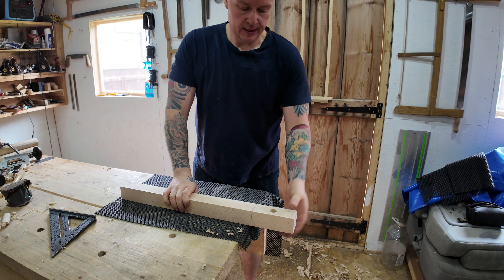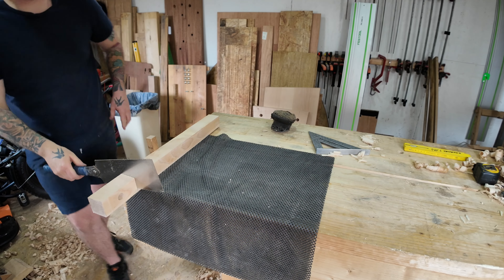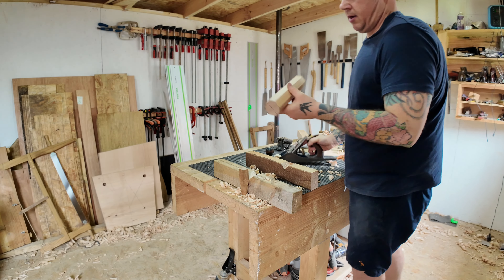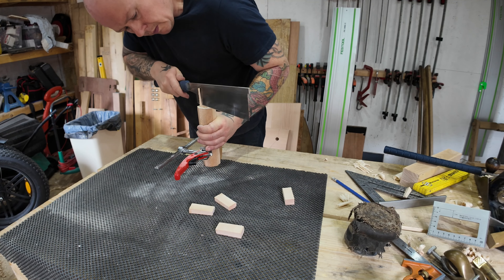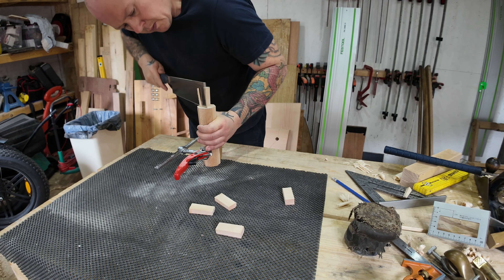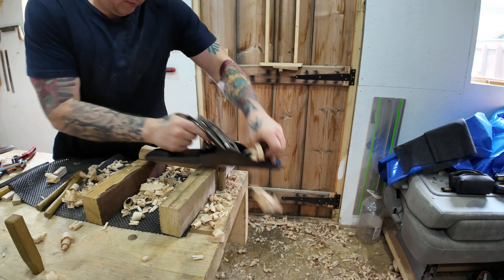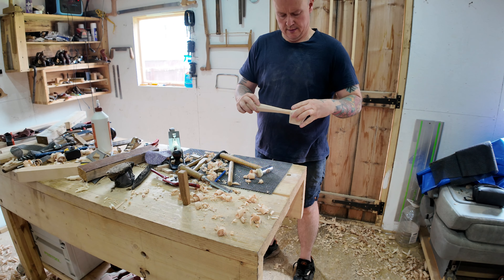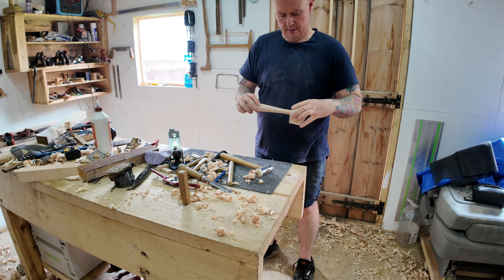Crafting a Mallet in 2 Hours!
In this video I build a mallet in around 1.5hrs, very easy to make, and lots of variation, just remember to use a strong/ heavy wood.

I also appreciate all feedback, Even bad feedback, just make it constructive.

links to all my content, including the free Roman workbench ebook and plans.